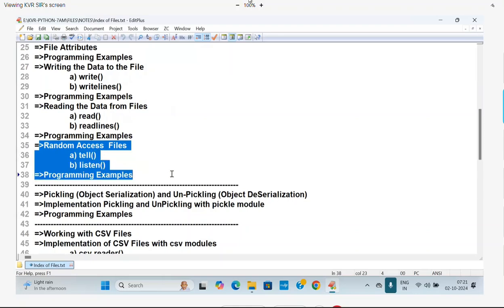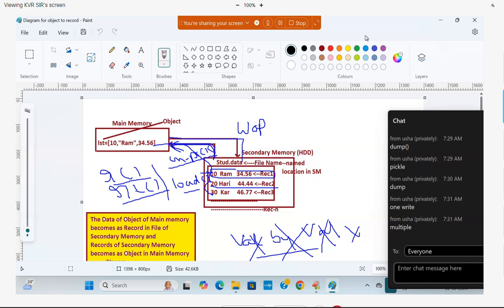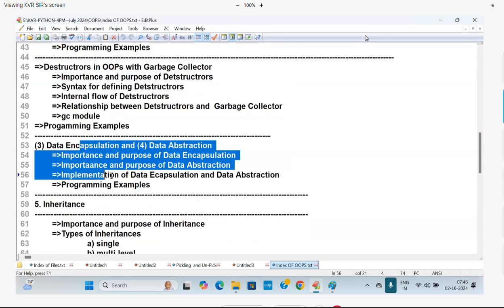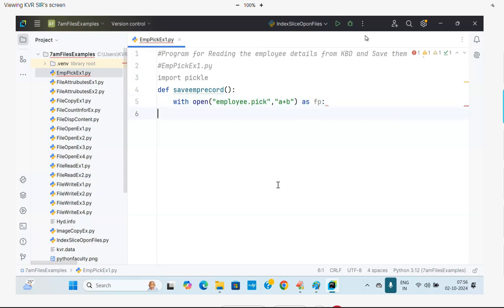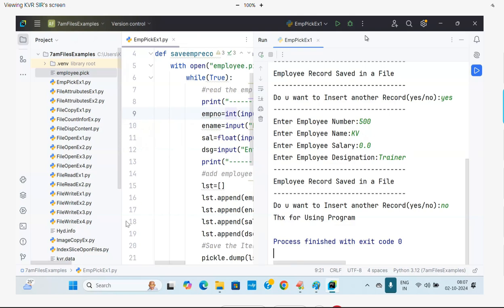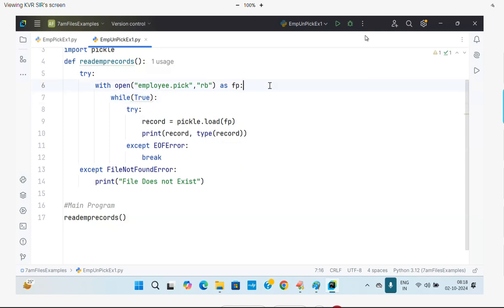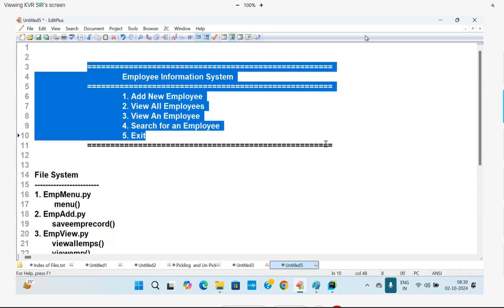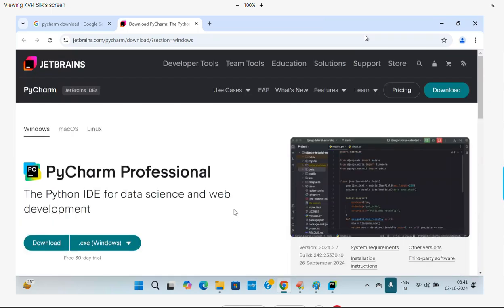7AM PYTHON SESSION 28 Screen Recording 2024 10 02 084218